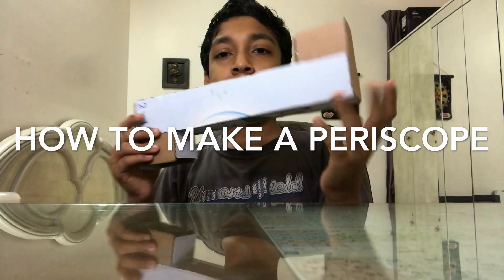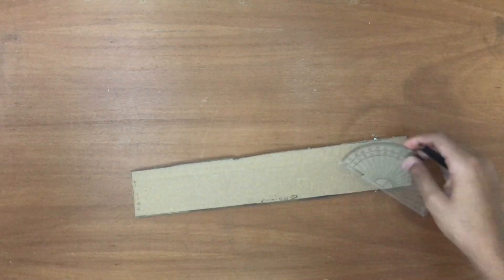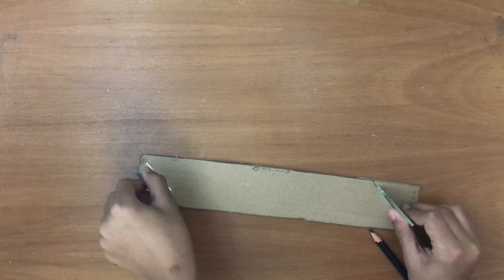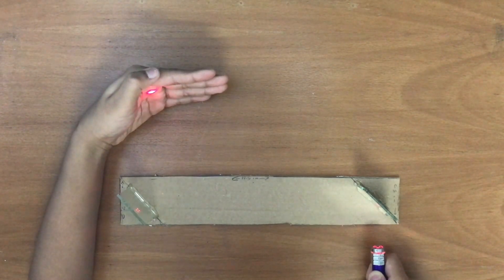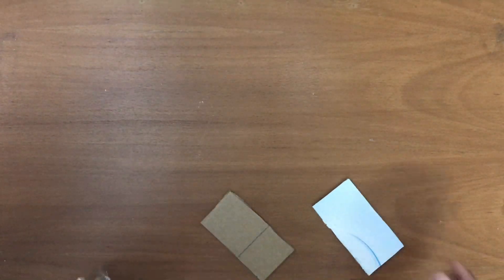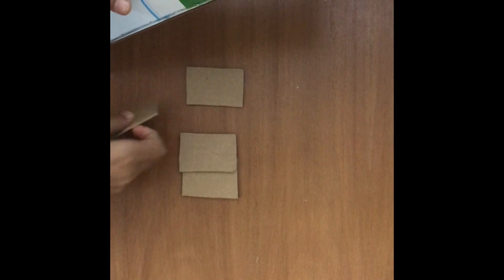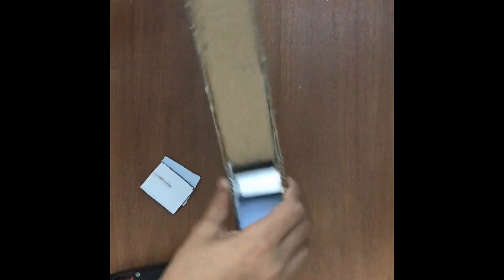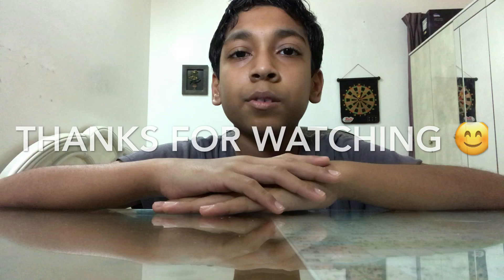how to make a periscope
this is how you make a periscope

things you will need:
1: cardboard
2: 2 small pieces of mirror
3: hot glue gun
4: razor blade
5: protractor (optional)
6: laser pointer (optional)